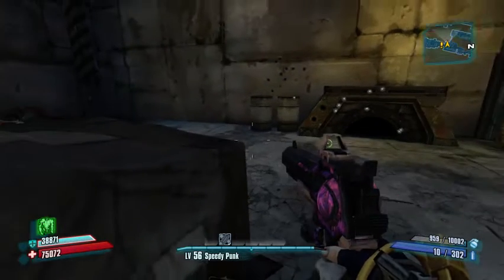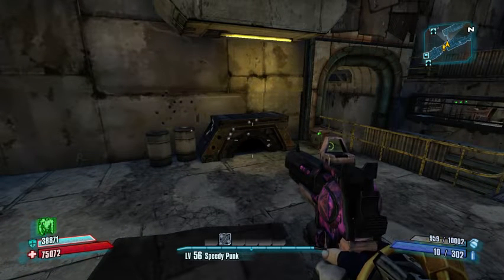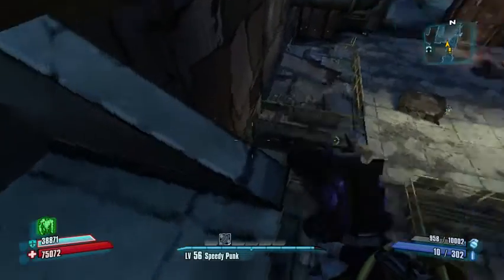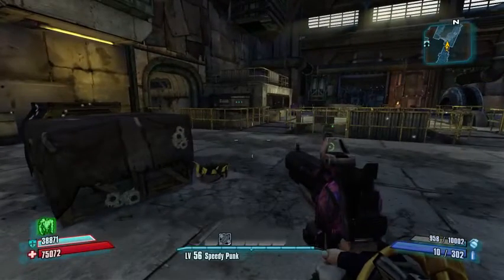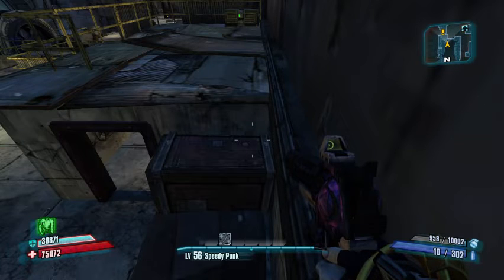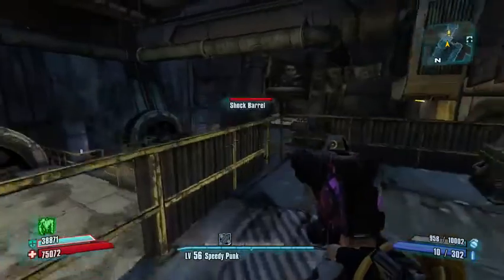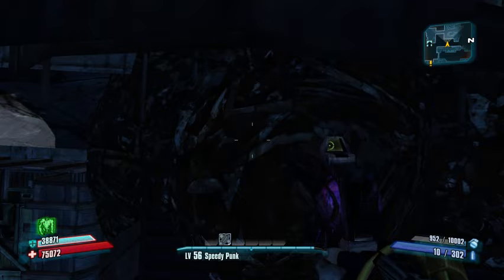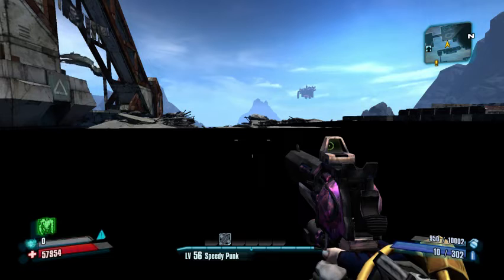Borderlands 2 Super Skip Tutorial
Here is a super simple method to get the double grenade jump in bloodshot stronghold as well as a general explanation for all three grenade jumps in the skip. Hope this helps!

Also if you fail any jump except the double you can just run past the trash pile and you will make it to the normal bloodshot skip area.